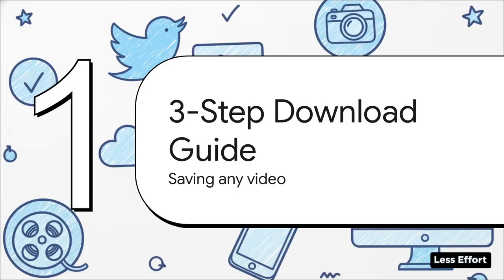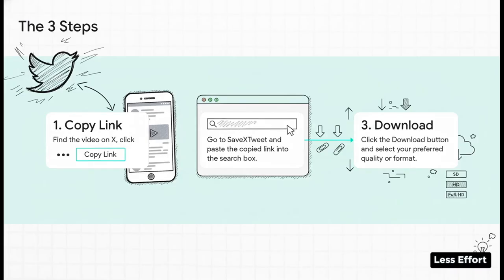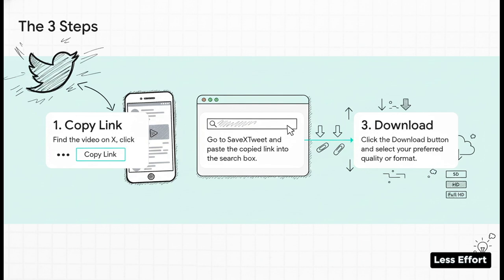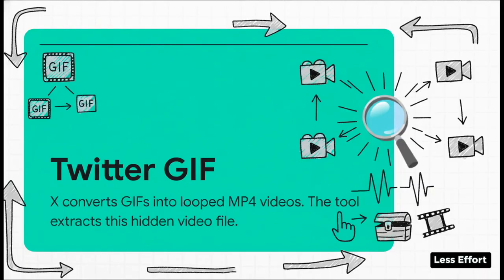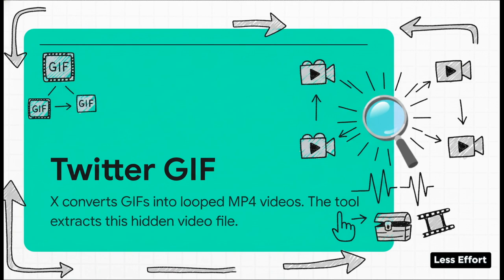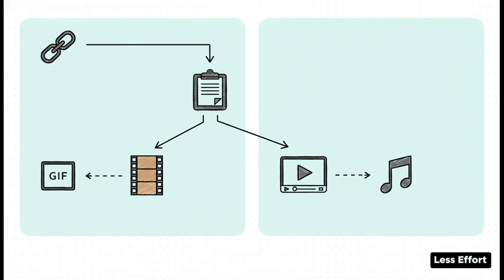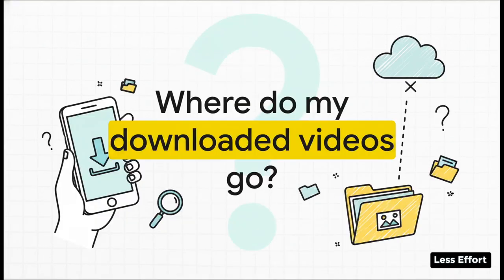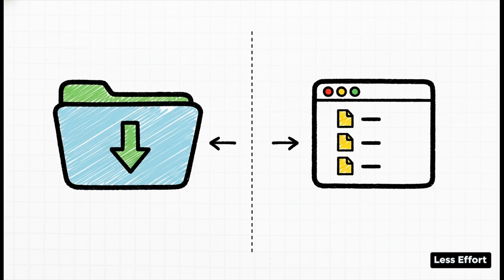2026 Ultimate Guide: How to Download Twitter/X Videos, GIFs & MP3s Step-by-Step!